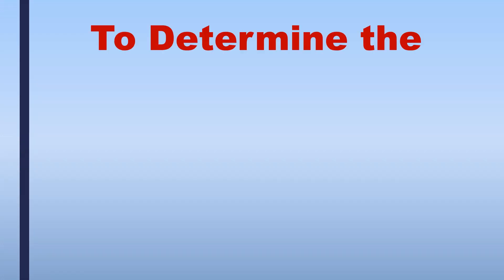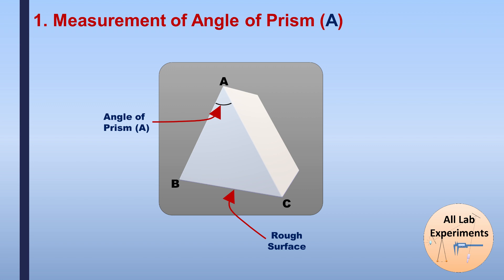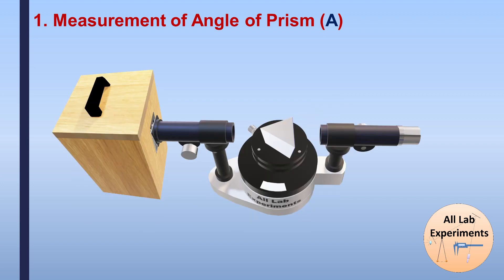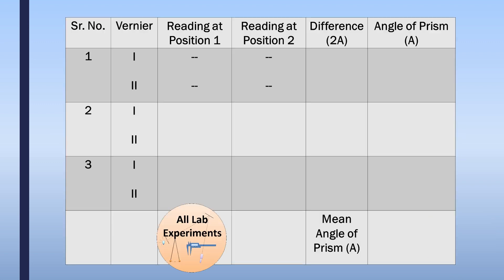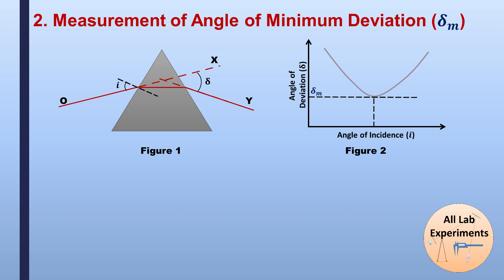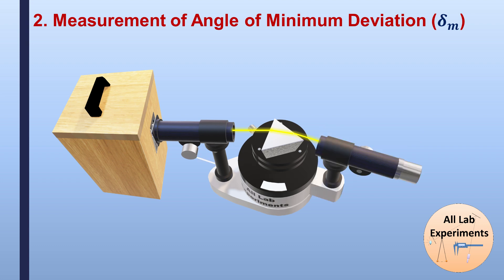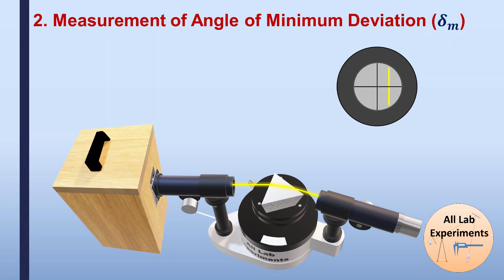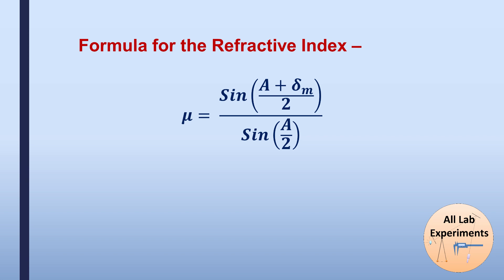Refractive Index of Prism | Full Experiment & Practical File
This video covers the full experiment of the refractive index of a given prism.

Follow “All Lab Experiments” on Social Media-

Need Shopping —
Here are the Best Deals on Amazon -

Link to all Categories of Practical file (Mechanics, Optics, E&M, etc.)-